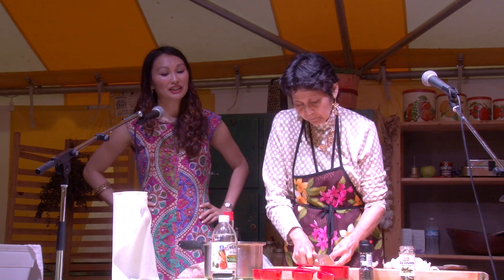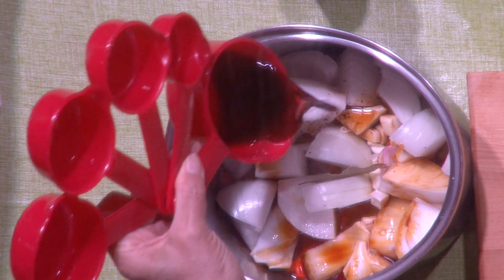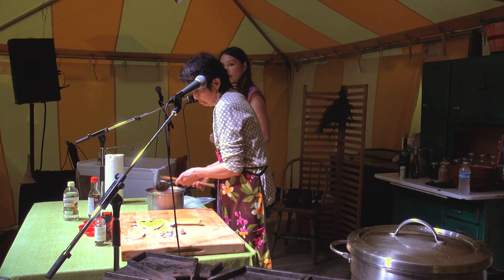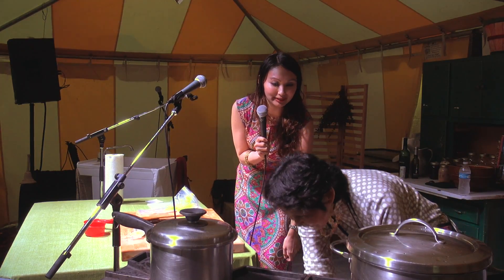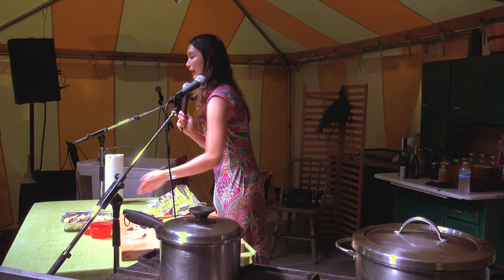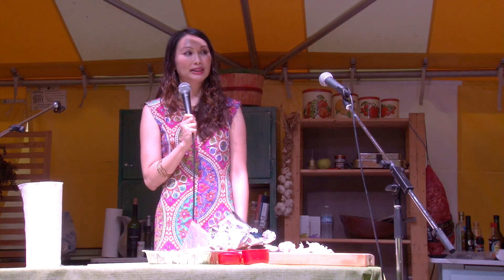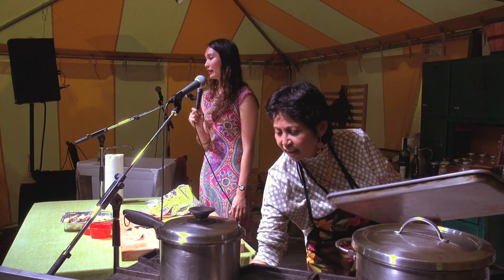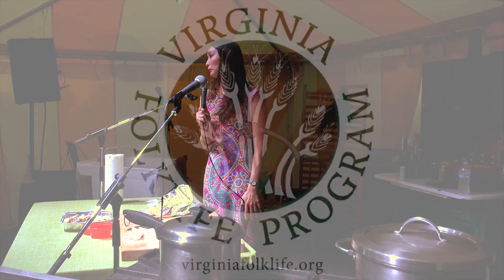April and Florian Manalang: Filipino Cooking Traditions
April Manalang and her mother Florian prepare chicken adobo and casava cake at the Richmond Folk festival on October 8, 2016.